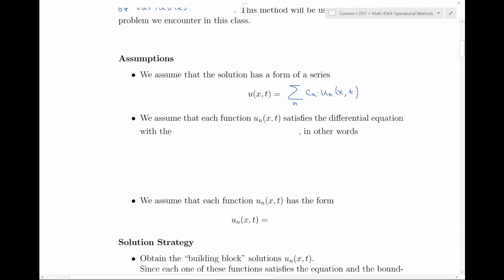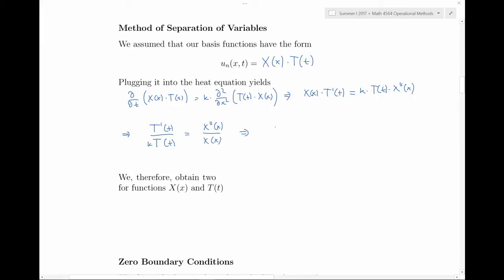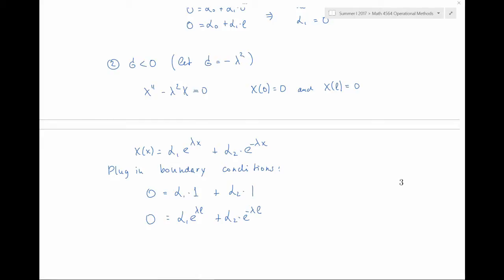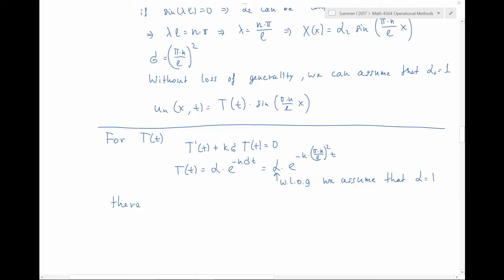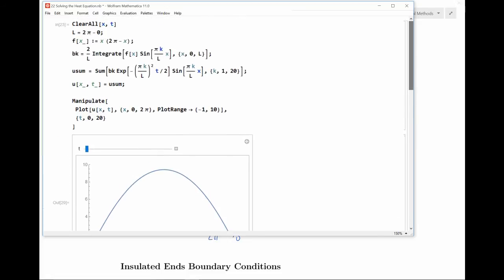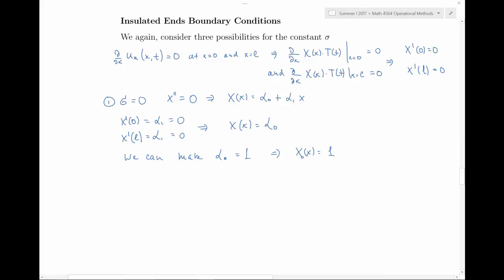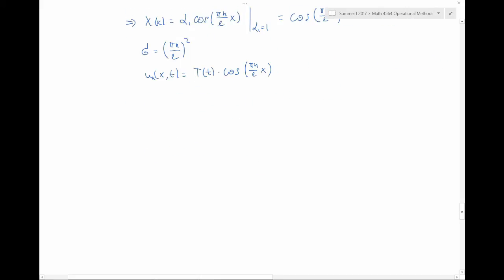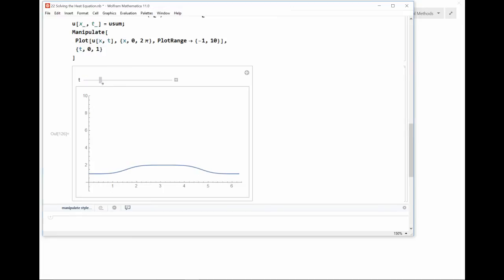Math 4564 - 22 Solving the Heat Equation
We introduce the method of separation of variables and apply it to some boundary value problems